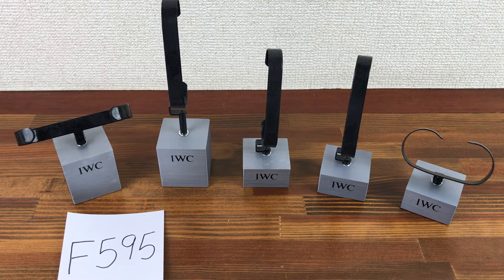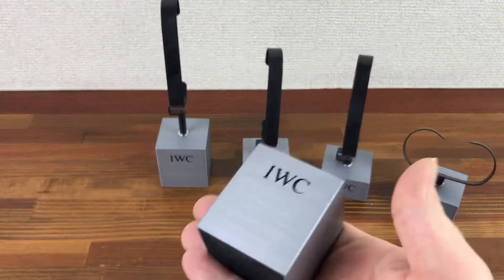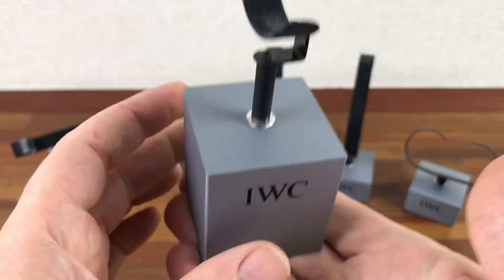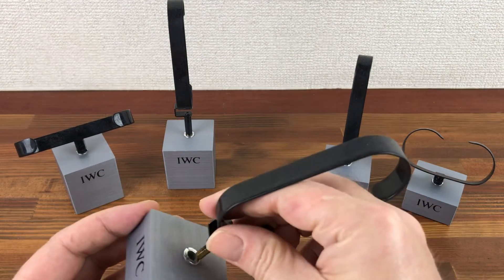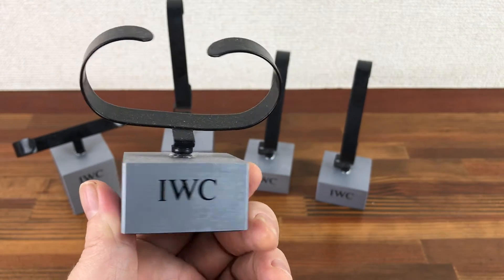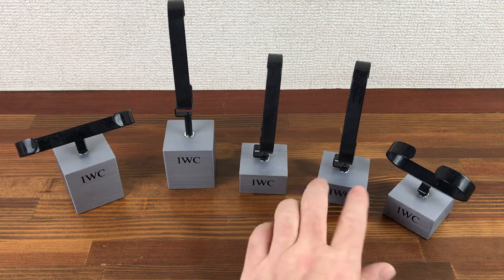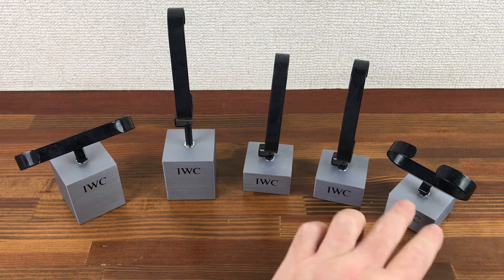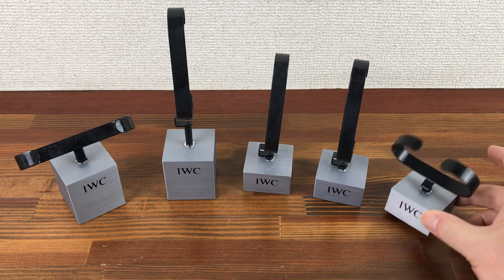IWC Watch Shop display stands Set of 5 + FREE SHIPPING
IWC Watch Shop display stands Set of 5

+ FREE SHIPPING

Good Condition, Has some wear but still very nice IWC stands , See all photos and ask for any info before buying making offers if needed.